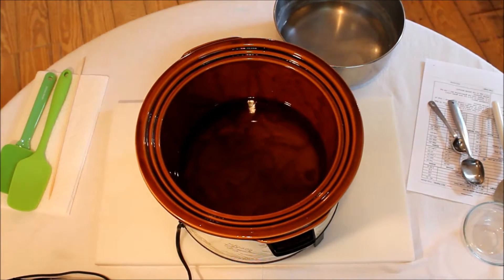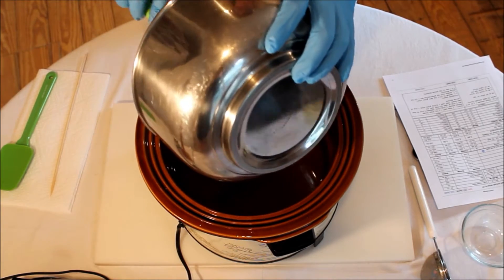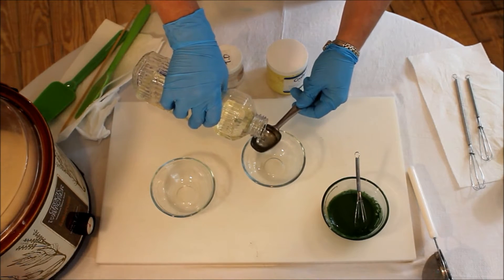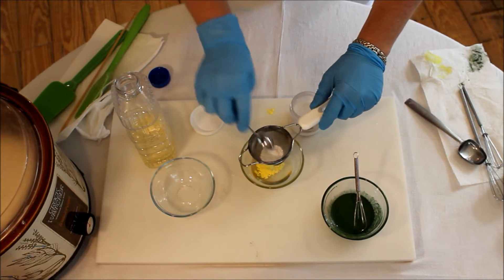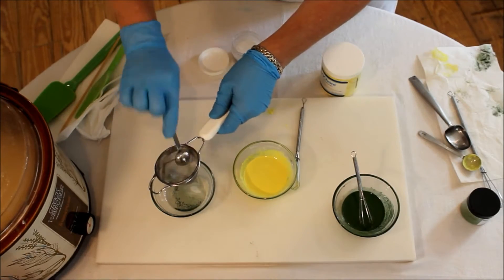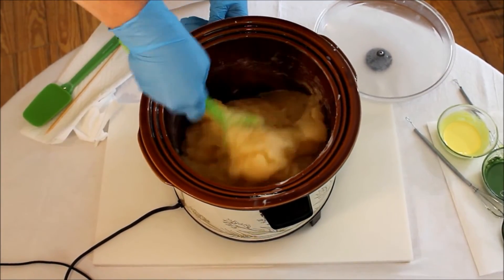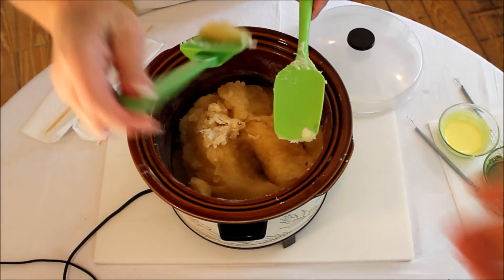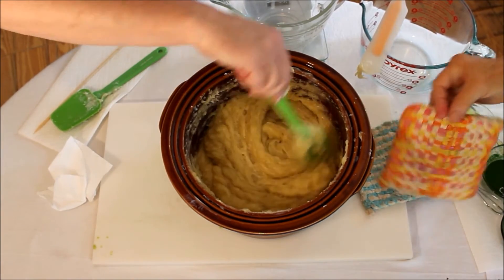Making Hot Process Fresh Avocado Soap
In this video we share our attempt at a new idea.  We LOVE the Fresh Avocado Soap from the book SOAP CRAFTING by Anne-Marie Faiola, AKA The Soap Queen. We did not, however, want to wait for cold process soap to cure, so we adapted it to a Hot Process recipe.  Let's see if it worked...

Please always run your recipes through a lye calculator like soapcalc.net and always follow all safety precautions.